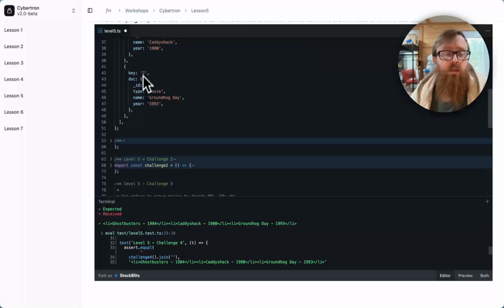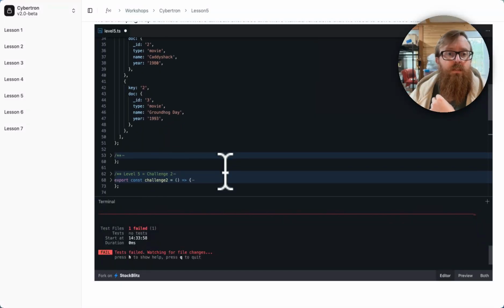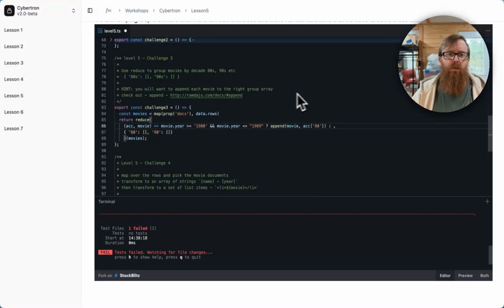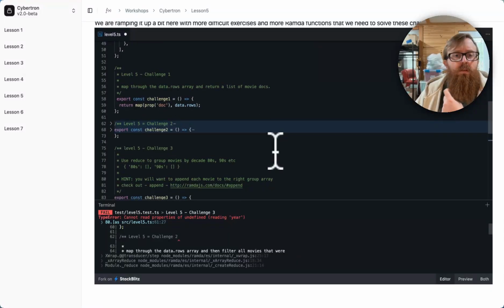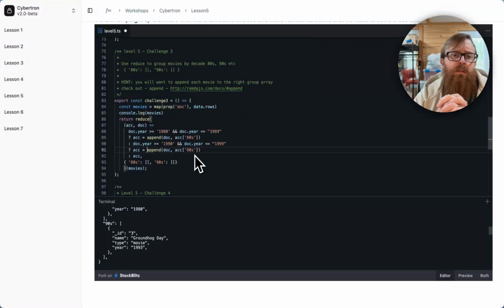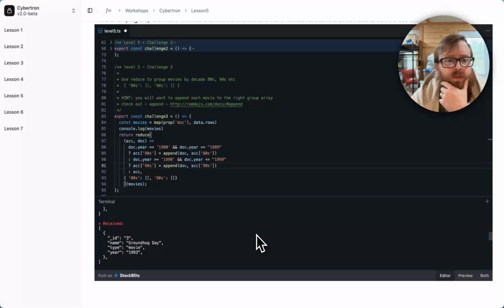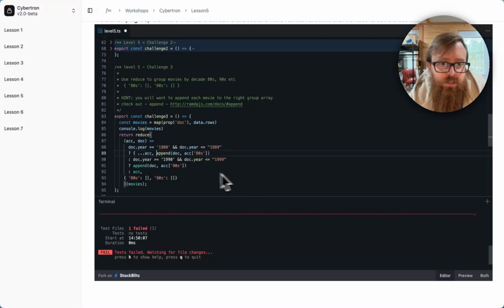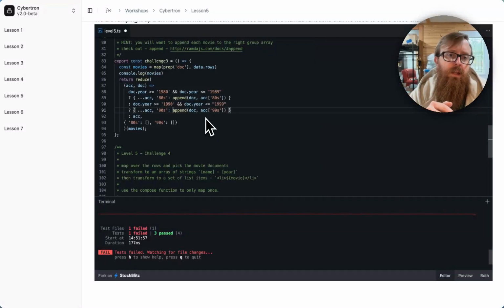FP Cybertron Workshop: Lesson 5 Part 2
Struggling through reduce as always. I will get better though